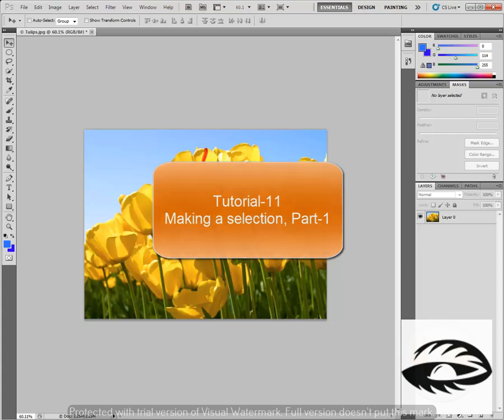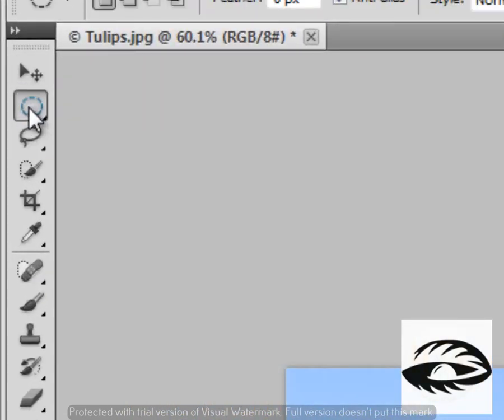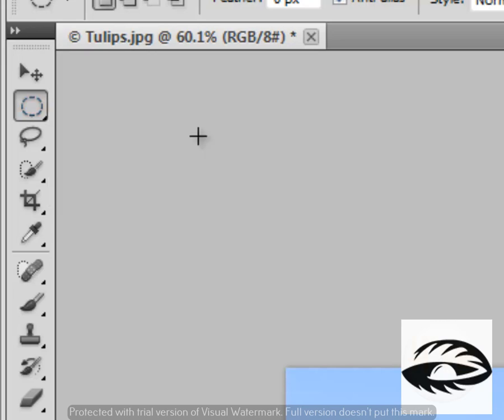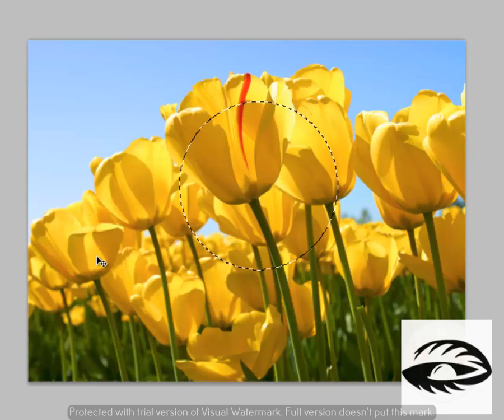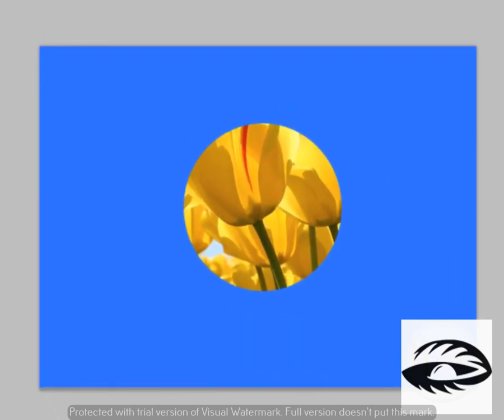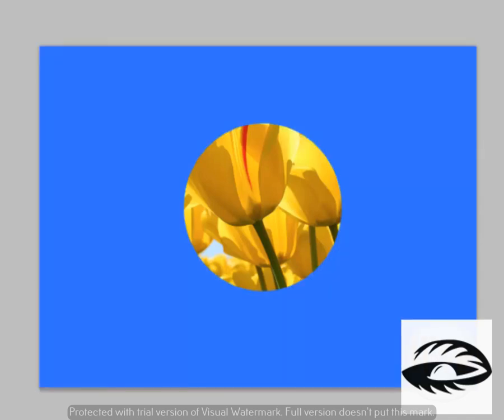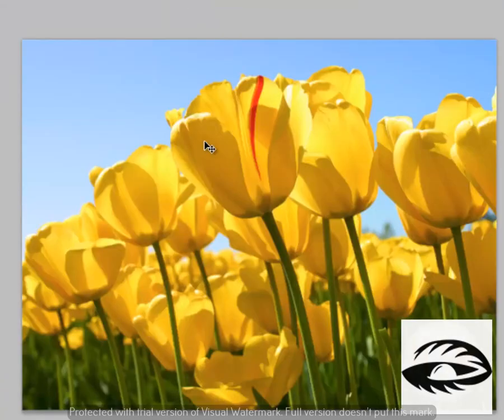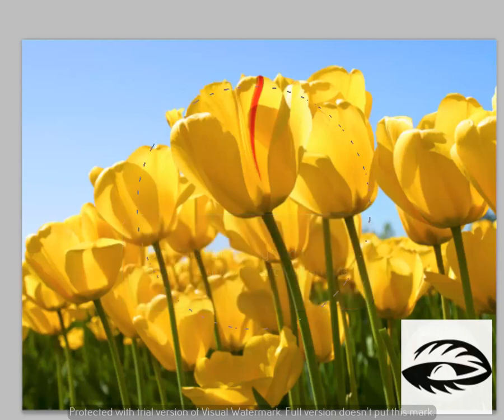How to Create Selections in Photoshop part 1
Learn about the wide variety of selection tools in Photoshop, and then use them to cut a person out from the background and change the color.